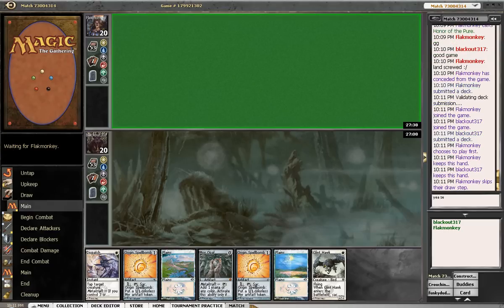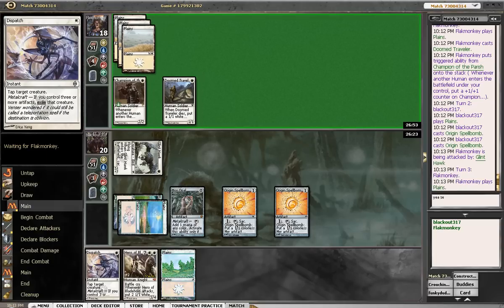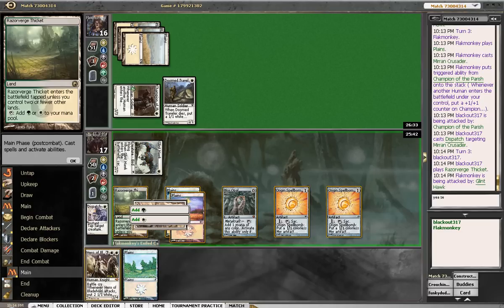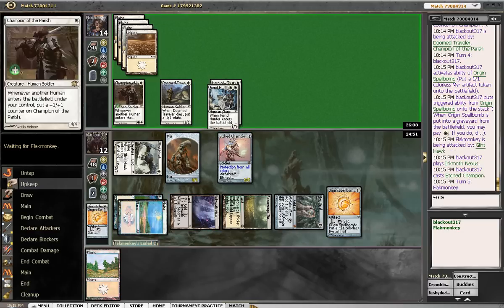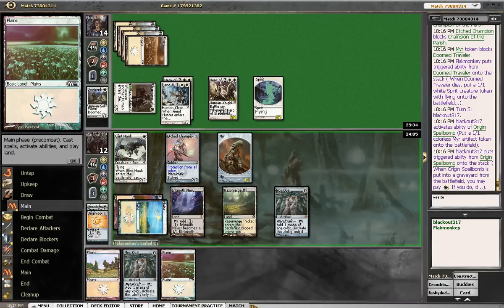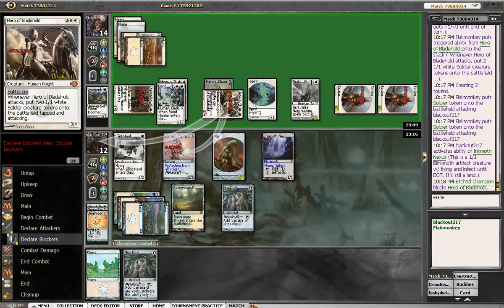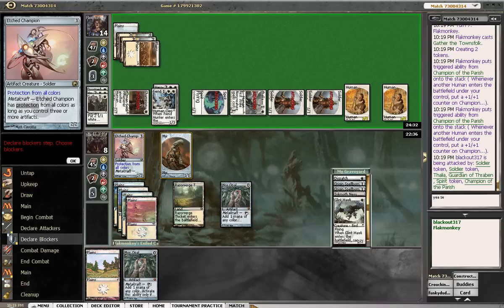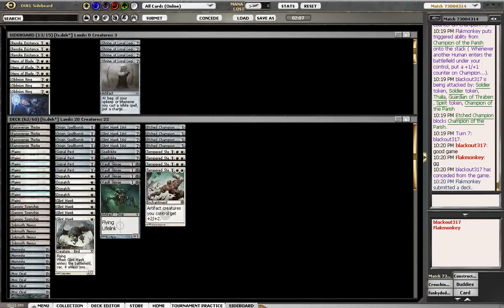T2- Steel vs Green White Humans game 2 magic the gathering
Here is game 2 of a constructed match between tempered steel and green white humas.